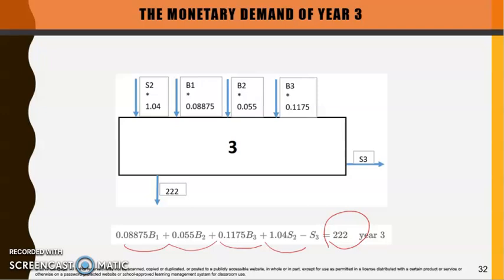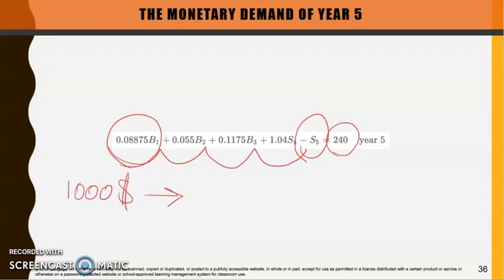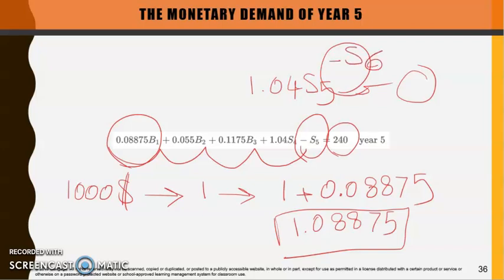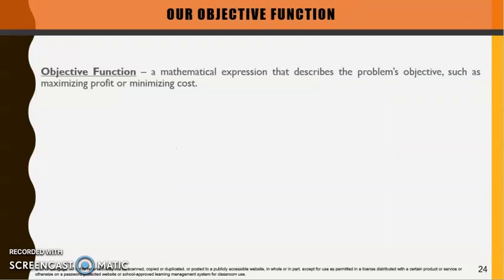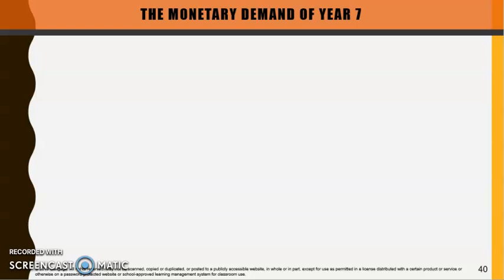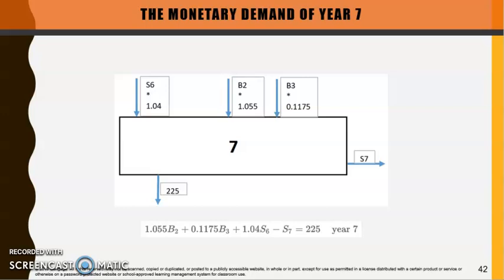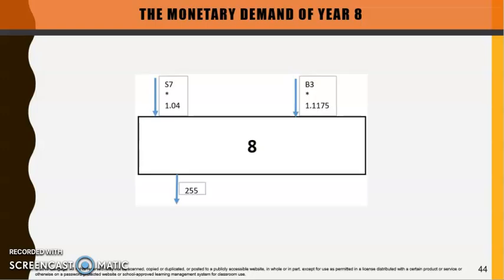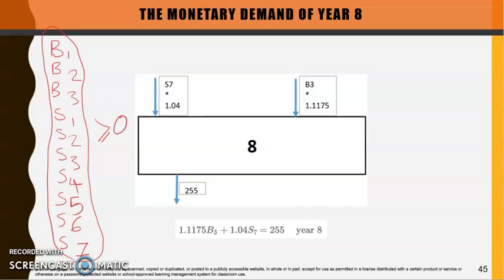Operation Research 3 5